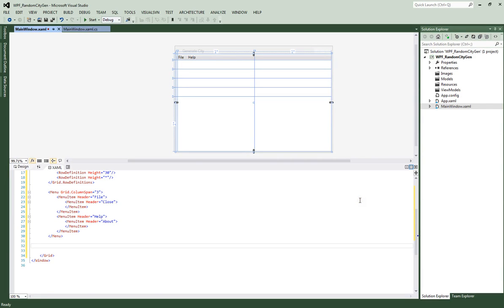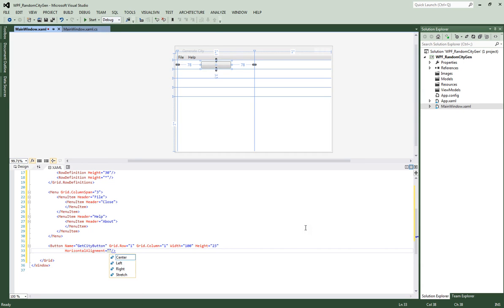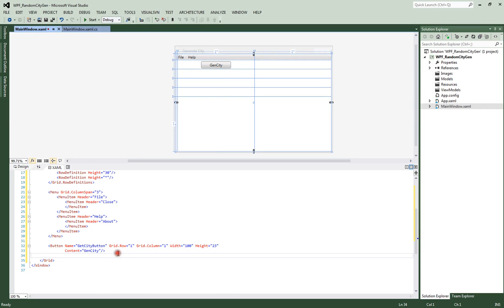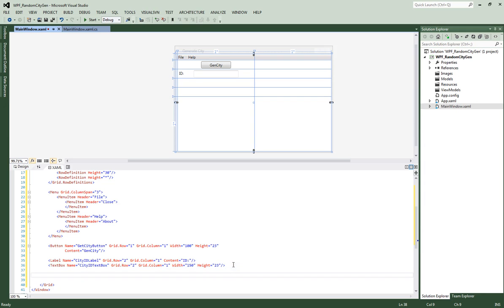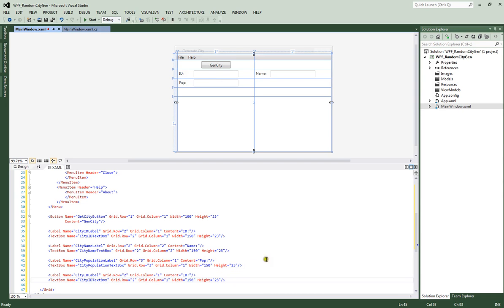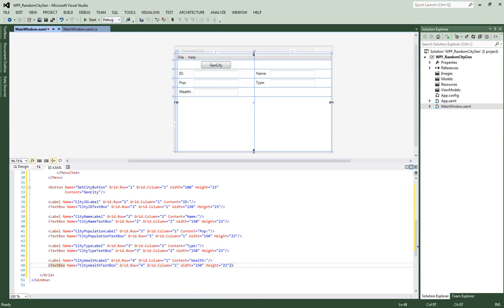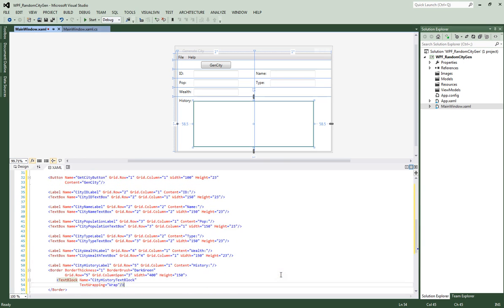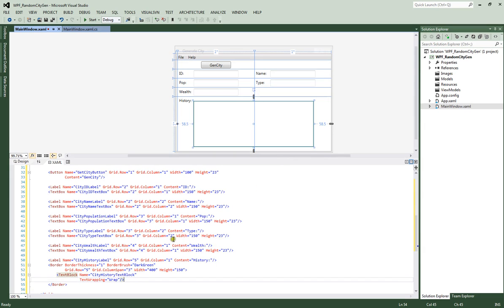C# Wpf RandomCityGen User Controls Tutorial #3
In this tutorial we will create all our user controls buttons, Labels, Textboxes.